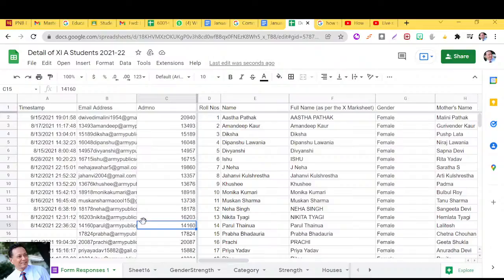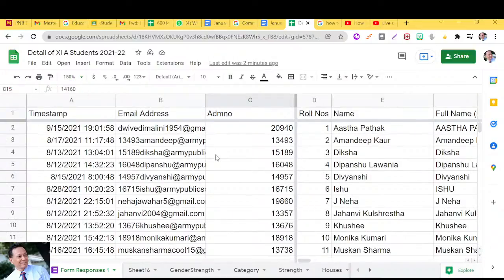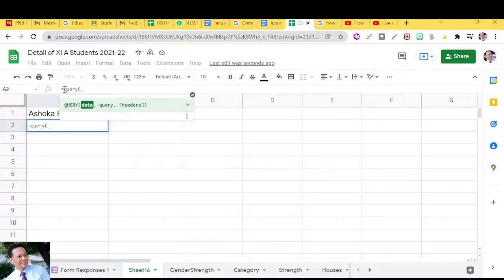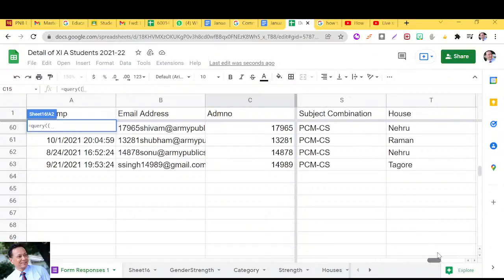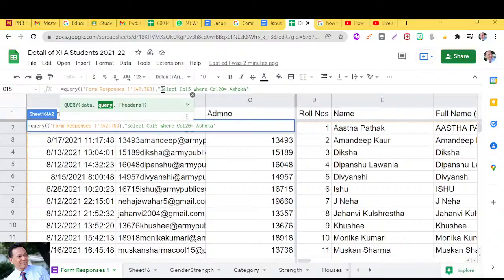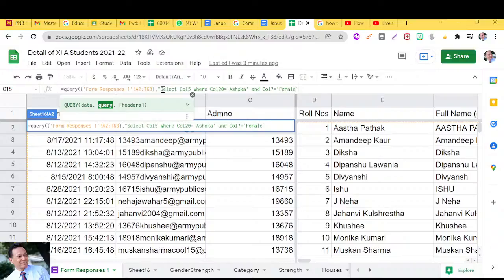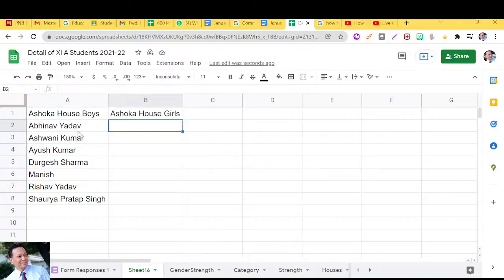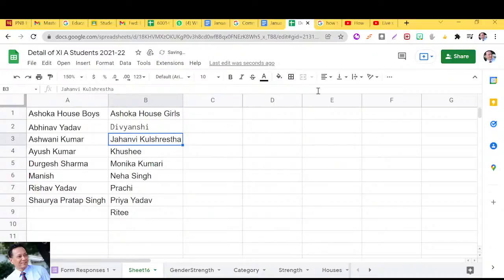SQL Query with logical operators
Whosoever is interested